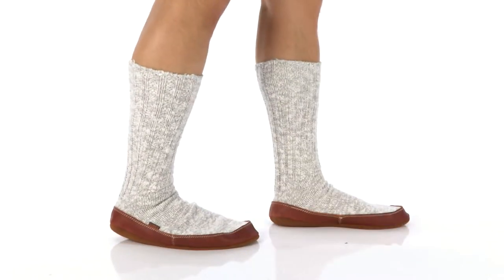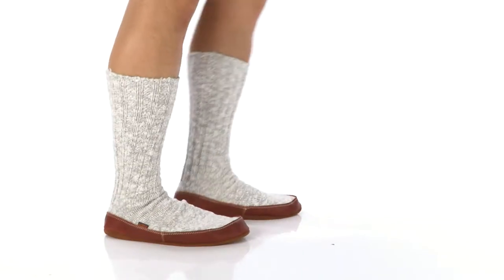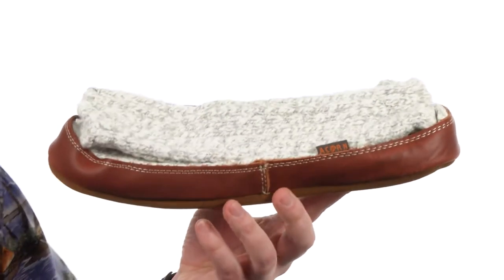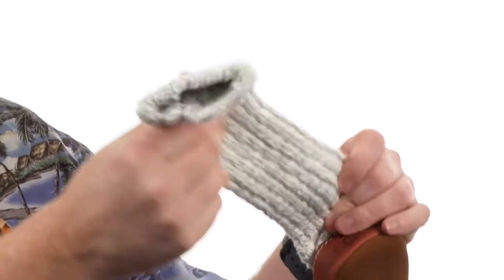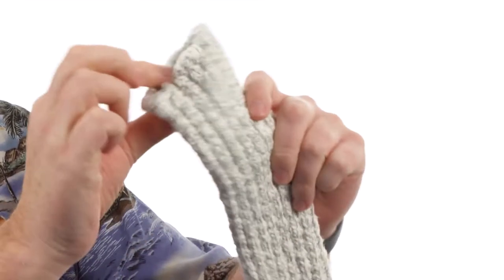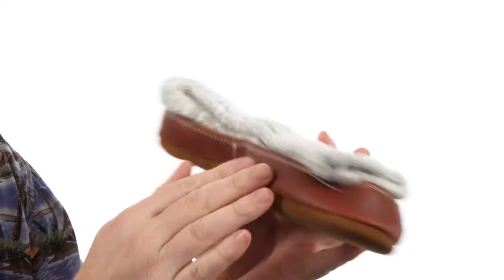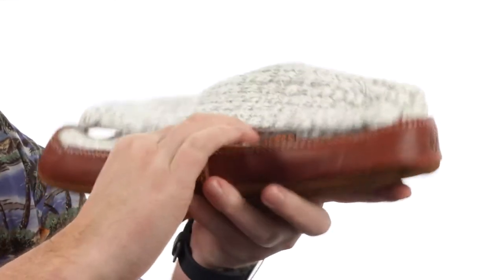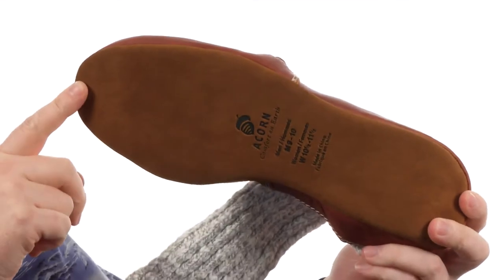Acorn Slipper Sock Cotton SKU: 7253704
The famous Acorn original that has been comforting the feet of astronauts since 1982.
Cotton twist uppers of 93% hypoallergenic cotton and 7% spandex.
Lofty Acorn memory foam midsole over comfort cushion layer of featherweight EVA guarantees total comfort and therapy for feet.
Full grain leather sidewall and suede leather outsole for durable comfort.
Hand wash cold; air dry.